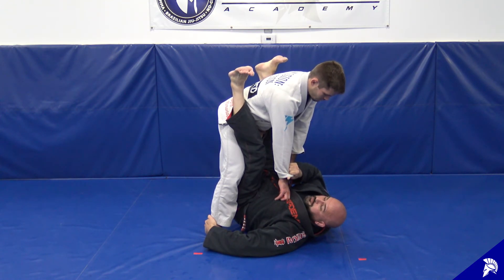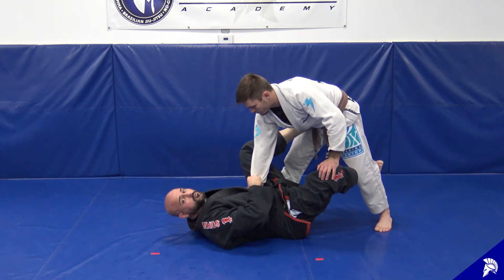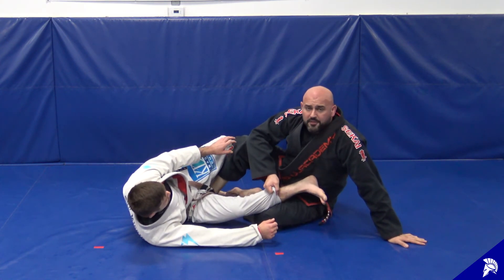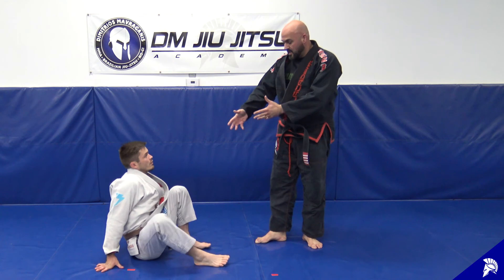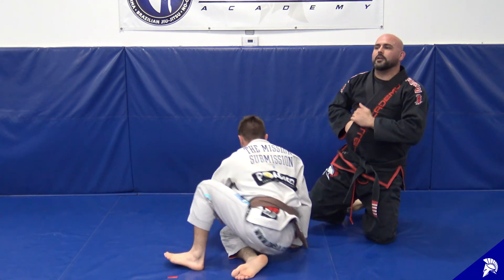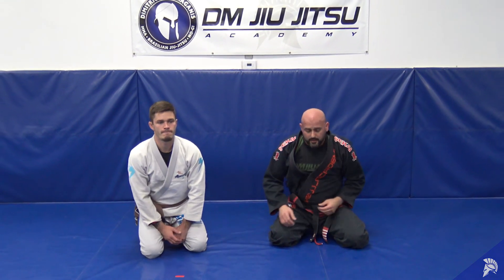DM Jiu-Jitsu Essentials - Tri-Pod Sweep From Closed Guard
Hello Team! Its obvious that we are all going through some very tough times right now. We at the academy are used to living a healthy, active lifestyle but it has been suggested that we stay home to distance ourselves from others and "flatten the curve".

Still, the priory for all of us should be our health, and the health of our loved ones. Here we have put together video for our students to study and practice at home, since we currently must be away from the academy. This videos demonstrates 2 different variations of the Tip-Pod Sweep when your opponent stands inside of your closed guard. We hope you enjoy it! As always, be careful and train safe!

We at DM Jiu-Jitsu Academy will continue to do our best for you during this Pandemic. We appreciate that you are sticking with us, and allowing us to continue to be the guide on your Brazilian Jiu-Jitsu and Fitness journey! Keep in mind guys, BODIES IN MOTION, STAY IN MOTION! :)

Now lets put on your Gi and practice the technique! Oss!

Lets get our amazing little academy on the map!)

Professor,
Dimitrios Mavraganis